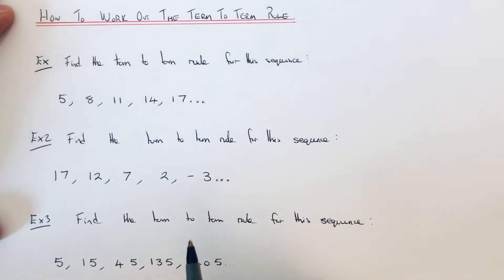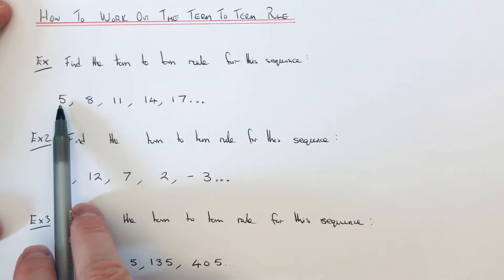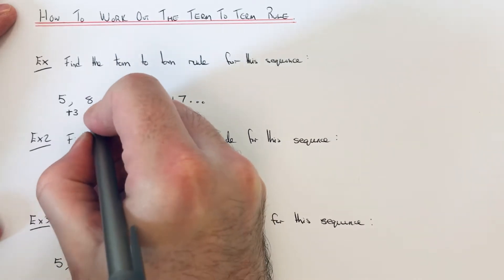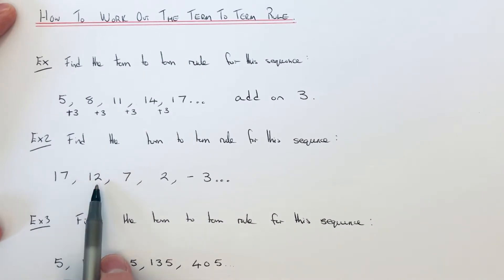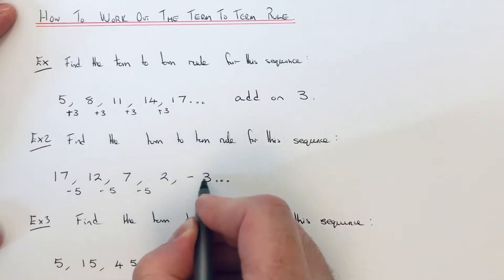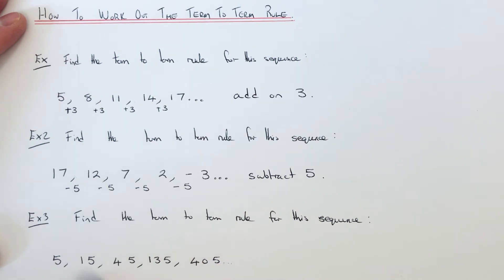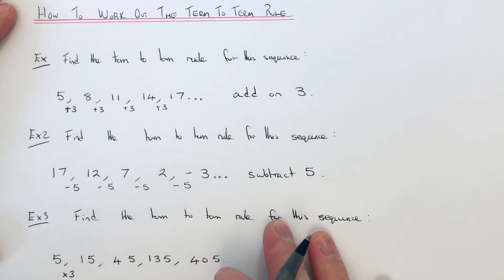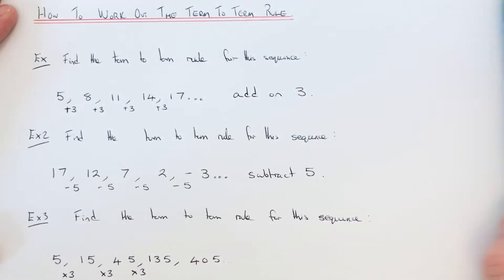The Term To Term Rule For Number Sequences. What is the term to term rule and how to work it out?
In this video you will learn how to work out the term to term rule for a number sequence. The term to term rule is the way to work out the next term in the sequence from the previous term.

So in example 1 the sequence is 5,8,11,14,17. The sequence is going up by 3 each time so the term to term rule is add on 3.

In example 2 the sequence is 17,12,7,2,-3. This time the sequence is decreasing by 3 each time. So the term to term is subtract 3.

In the final example the sequence is 5,15,45,135,405. Again the sequence is increasing but it’s not linear. For this sequence the term to term rule is multiply by 3.